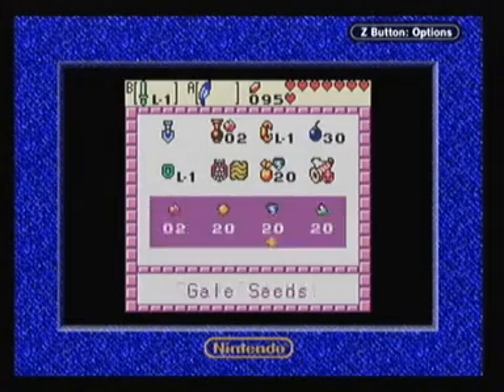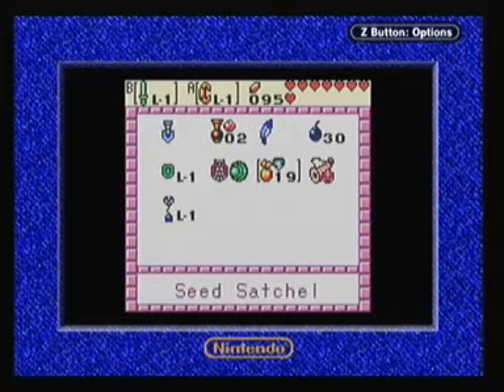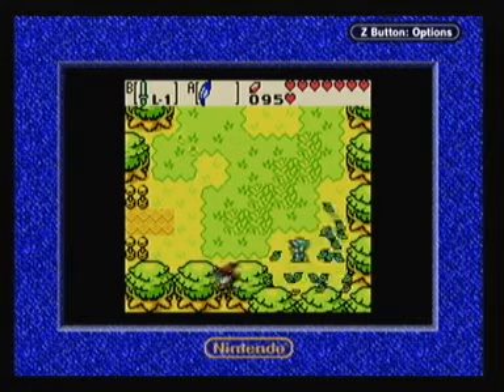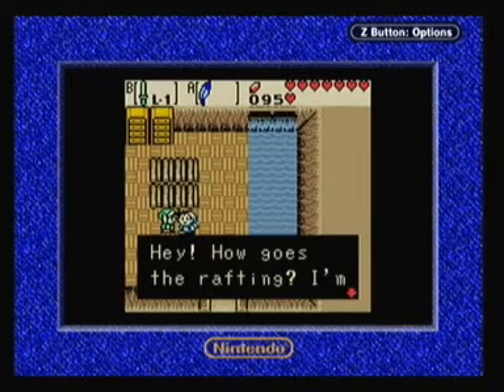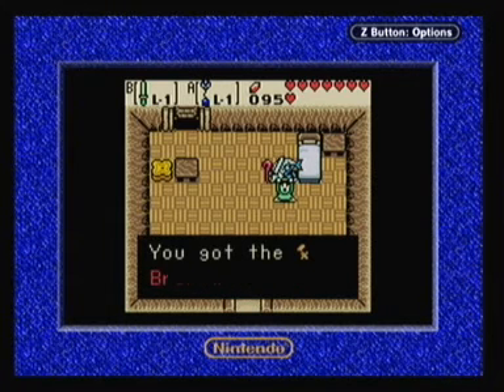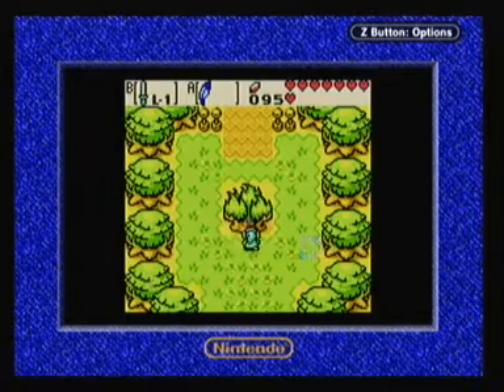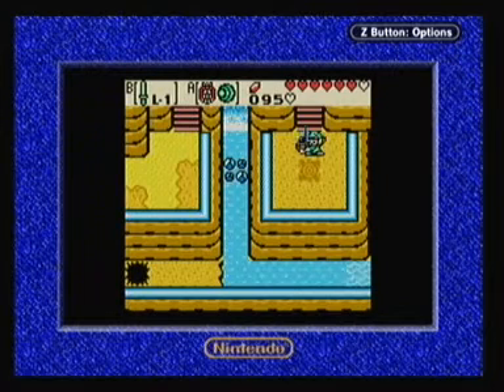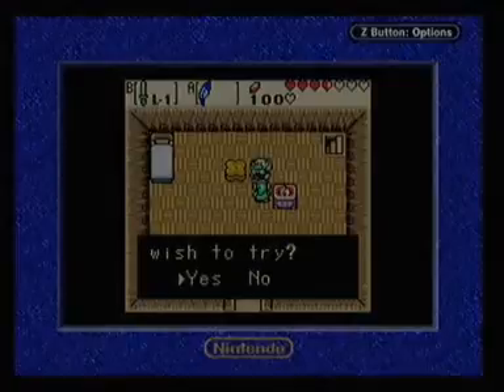Let's Play Zelda Oracle of Ages - Part 25 [The Track of all Trades]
Yup, we get the last item in the trade sequence! Almost...